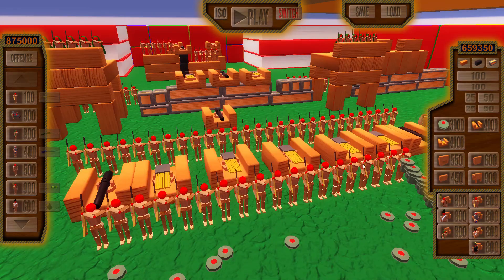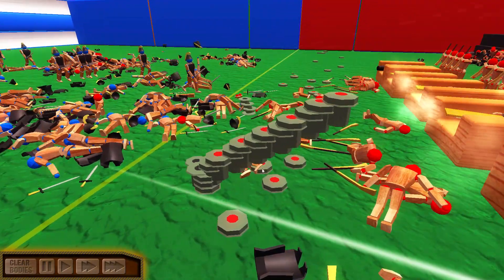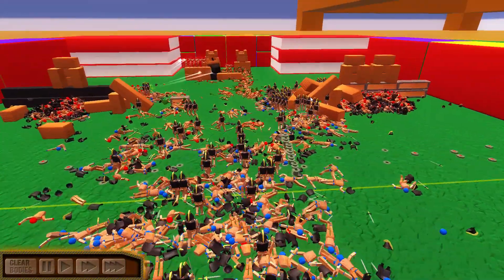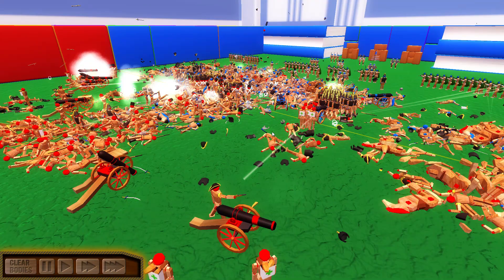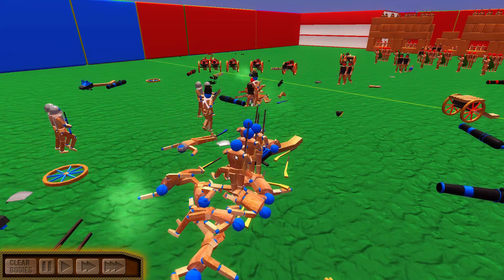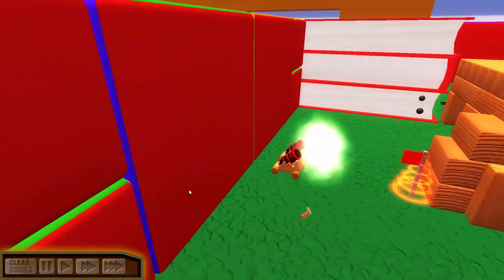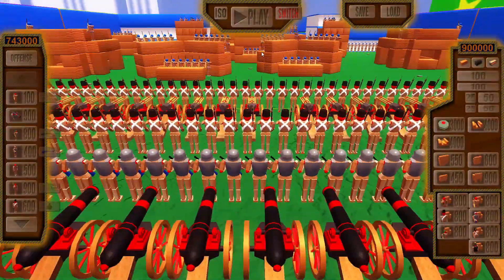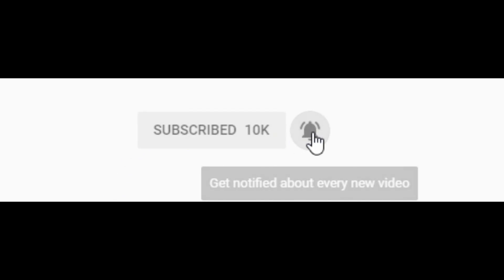Endless ZOMBIE ARMY vs TOY SOLDIER Defense! - Wooden Battles: Battle Simulator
An Endless Zombie Army is about to infect the entirety of the Toy Soldier Army Men forces that are defending a fort from the zombie horde! This was made using the Wooden Battles Battle Simulator Zombie Mod.